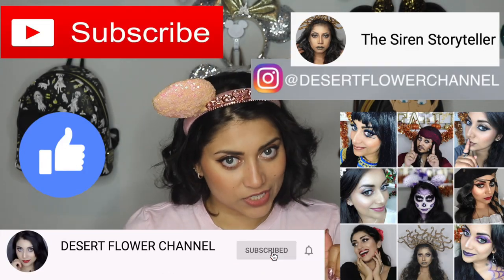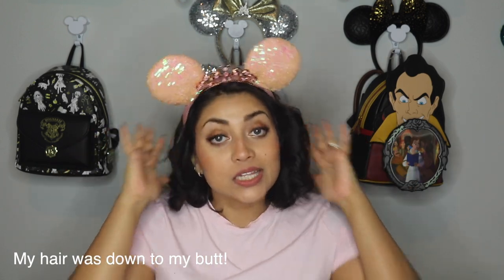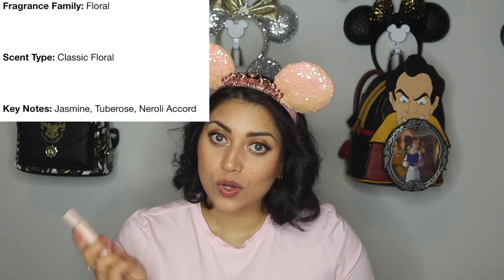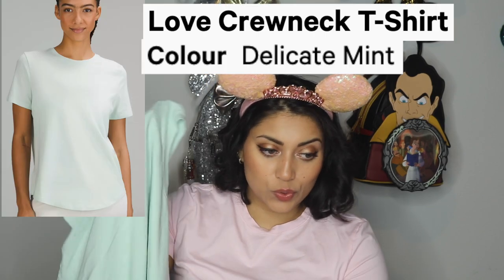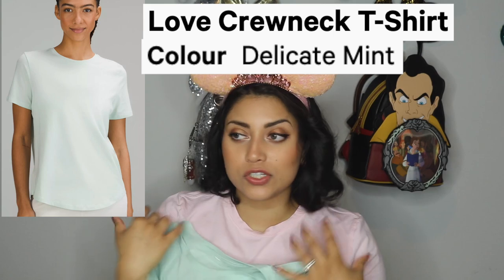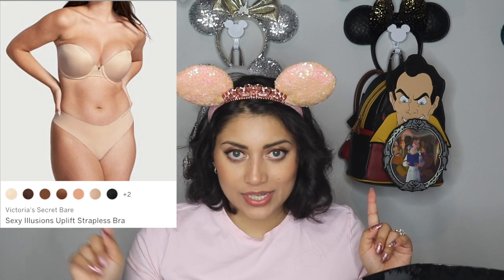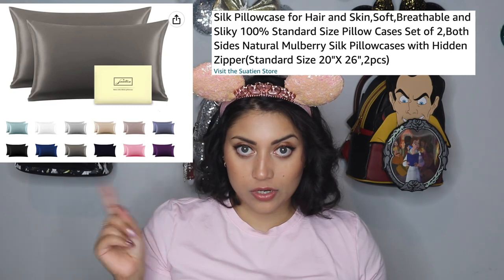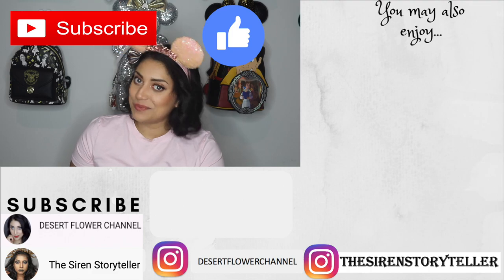Birthday Haul! - Lululemon, Amazon, Victoria's Secret, Sephora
OPEN ME!!! :)

I finally had a chance to edit my birthday haul - PART 1! Hope you enjoy!

Sange-VSEZIIXA